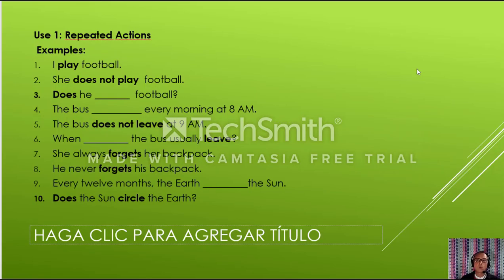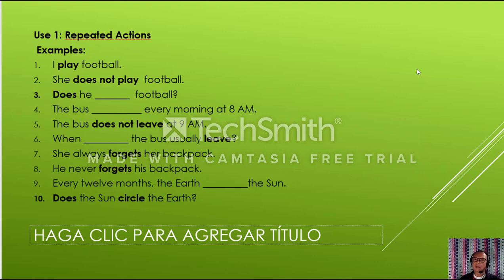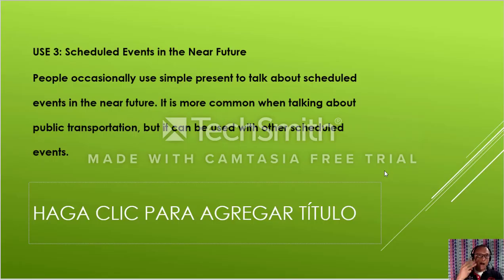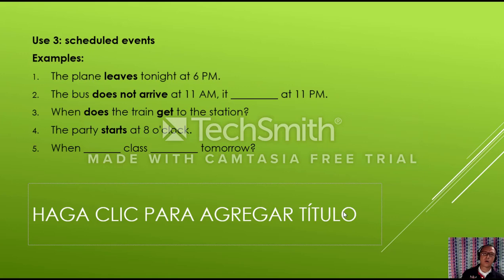B1a Simple Present Review German Herrera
This is a simple present review used as an introduction to the B1a course.